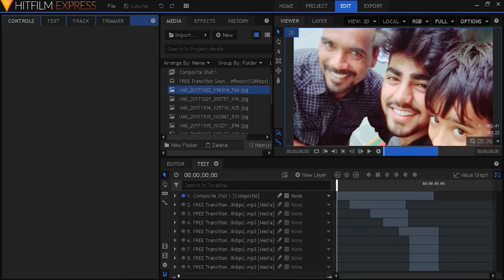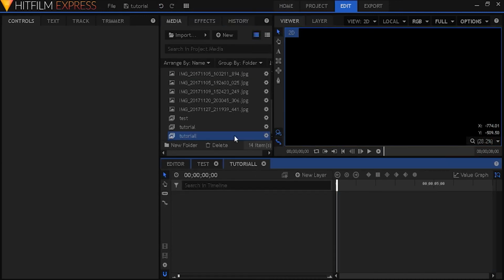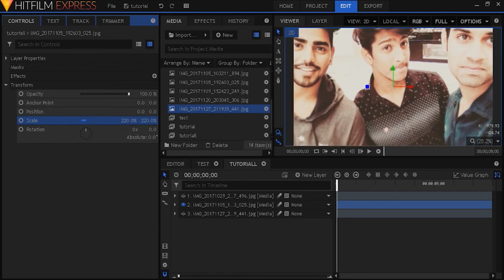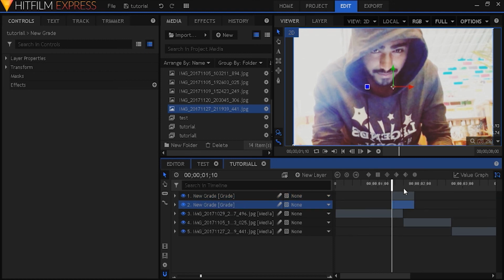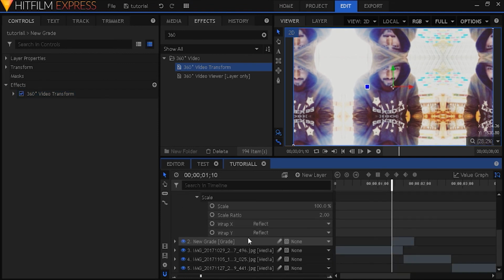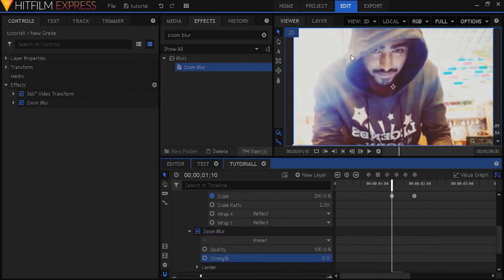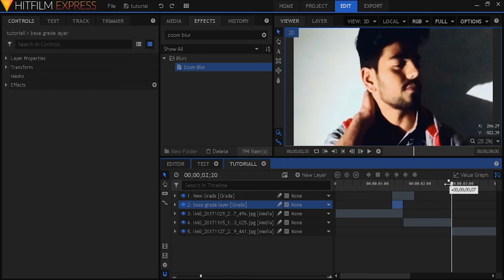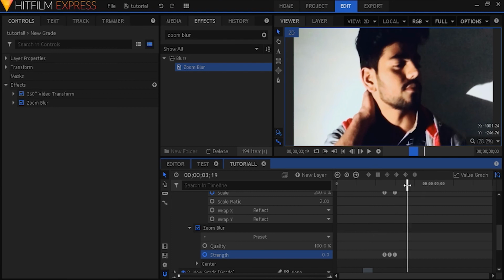How to make smooth zoom transition effect like Sam Kolder in HITFILM EXPRESS 2018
HAVE A AWESOME DAY AHEAD :-)